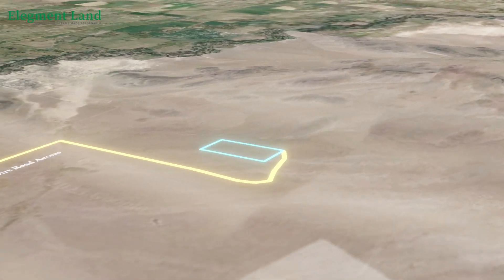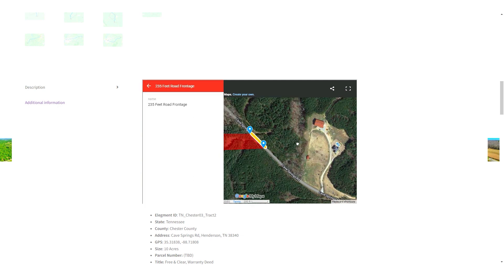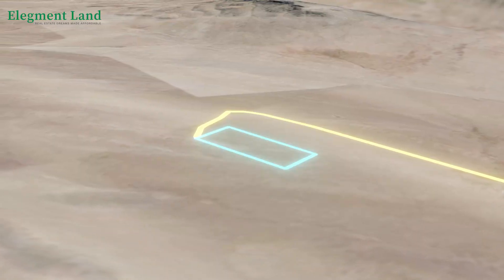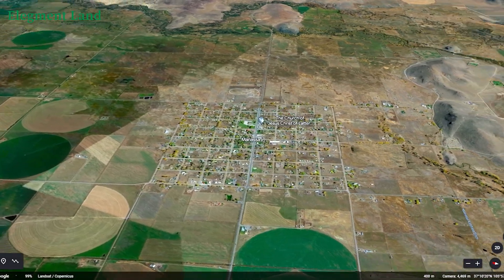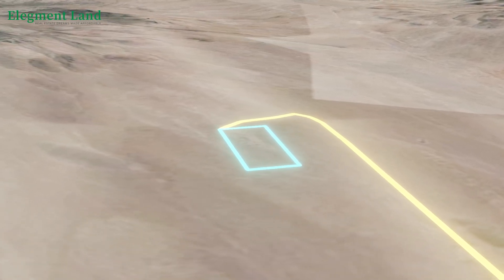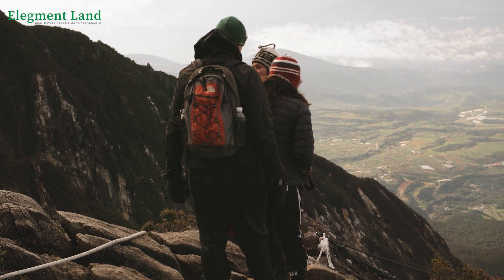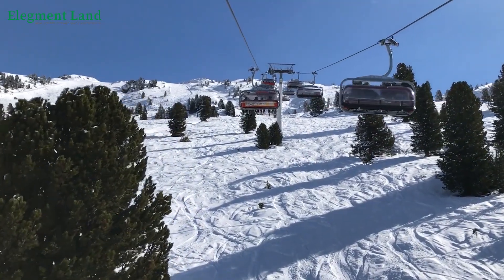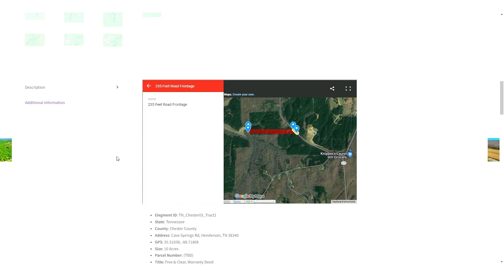20 Acres Mountain View Lot in Sanford CO for Sale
Discover Your New Home at Elegment Land

A picturesque 20-acres mountain view lot for sale in Sanford, CO is an easily accessible part of Conejos County, Colorado, located 1.81 miles away from Rio Grande River and 0.27 miles to the surrounding BLM land. Very few neighbors and only 15 minutes drive from three charming Colorado towns – Manassa, Romeo, AND Sanford. Southern Colorado’s major city Alamosa is only 30 minutes away where you can find local restaurants, hospitals, grocery stores, Adams State University, and Walmart Super Center!

Nature and Outdoor Activities: The Alamosa River is just across the street, making this an ideal location for outdoor enthusiasts and nature lovers. With thousands of acres of Open Access BLM Land, Hot Creek State Wildlife Area, Terrance Reservoir Wildlife Area, La Jara Reservoir Wildlife Area, and Rio Grande National Forest just 0.6 miles away, this property is perfect for hiking, outdoor recreation, and hunting for elk and deer.

Unrestricted Property

Enjoy the freedom of building your dream home with no restrictions, covenants, or assessments on this 20-acres mountain view lot for sale in Sanford, CO. You won’t have to worry about HOA fees or time limits to build.

Mobile and manufactured homes are also allowed on the property within the guidelines of Section 8.1 of the Conejos County Land Use Code. Additionally, you can choose to build a tiny home, shipping container home, or any other alternative type of dwelling on the property

RV Camping and Temporary Dwelling

RV camping is also allowed with a septic system in place, or during house construction as a temporary dwelling with a valid building permit.

Surrounded by a Variety of Homes

The surrounding area features a variety of homes, including RVs, cabins, mobile homes, site-built homes, and ranches.

Water Resources Available

According to the Colorado Division of Water Resources, wells in the area have a depth of 40~140 feet to access the Alamosa River underground water. Check out the Colorado Division of Water Resources website for well permit information and make Elegment Land your new home.